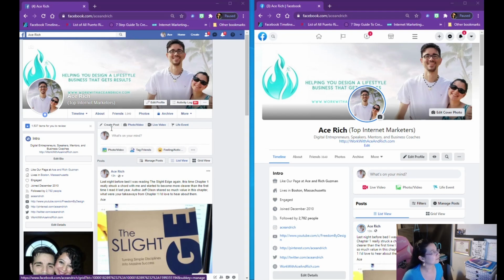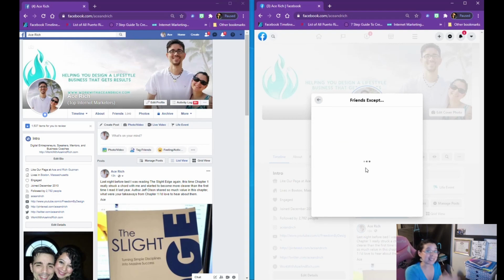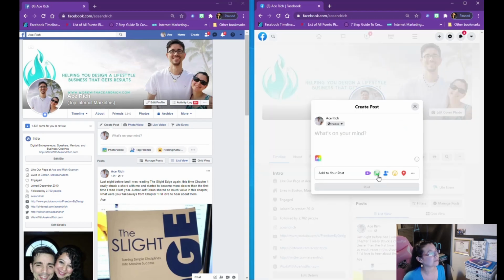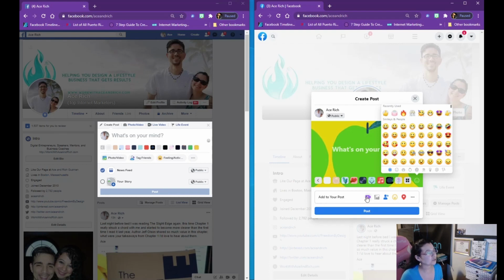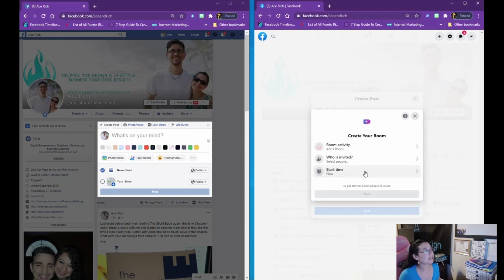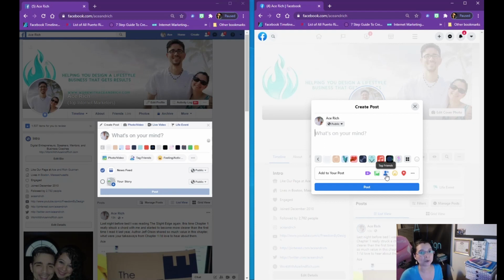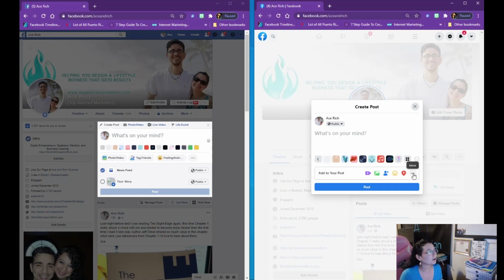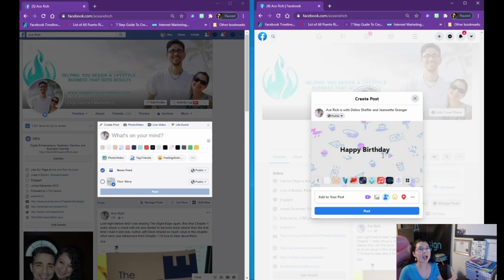How To Post On The New Facebook 2020 Timeline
Here's a step-by-step guide to posting on the new Facebook timeline, from start to finish. This video takes you through every step of the process inside Facebook. Hopefully this is an easy way for all you newbies out there to learn how to post on the new profile design. All this and more in this useful tutorial to the new Facebook layout!

 The look of Facebook is different. The layout has been updated to become bigger, bolder, and allow the most important thing is to focus on content above all else. So today in this video, I will show you how to format your photos, videos and text so that you can be seen better on this timeline. Hopefully this video will help you out when you have to update or repost content onto your timeline.